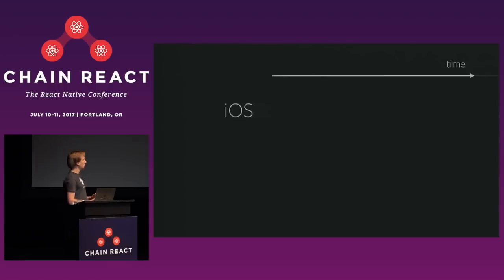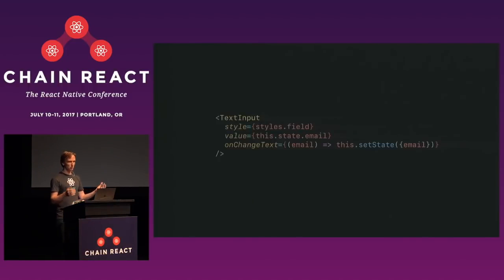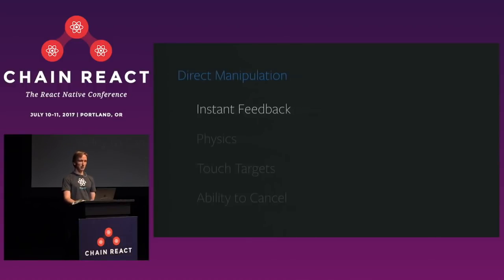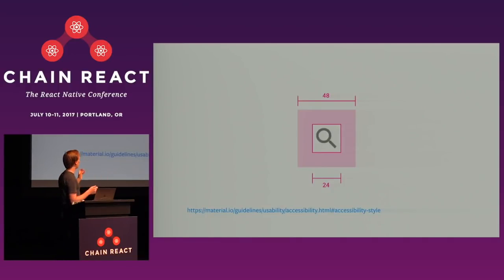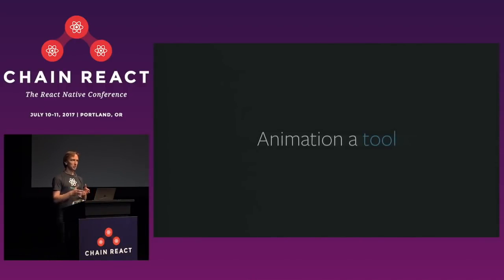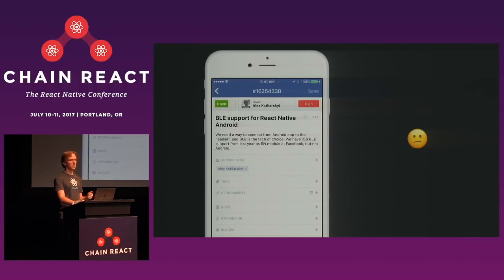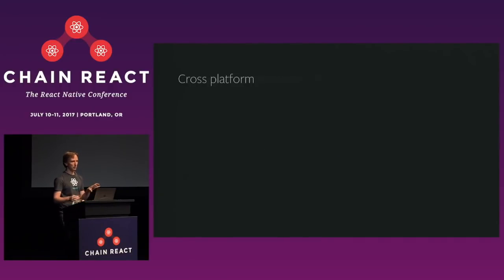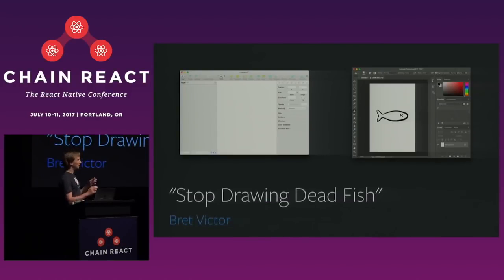Building Stellar Mobile UX With React Native